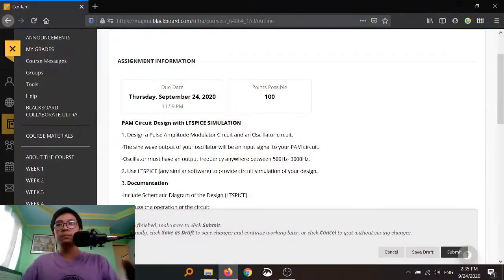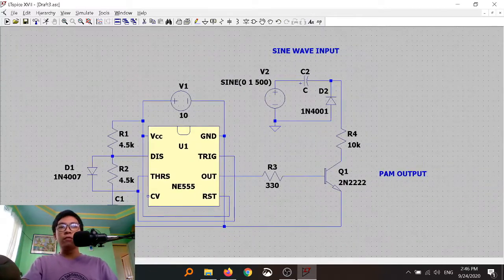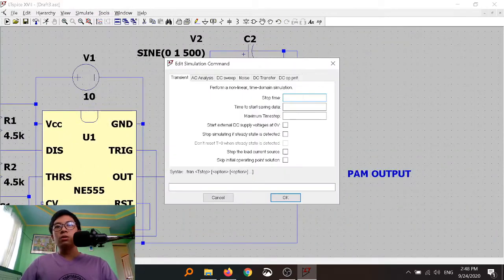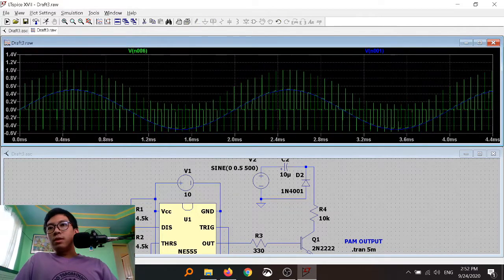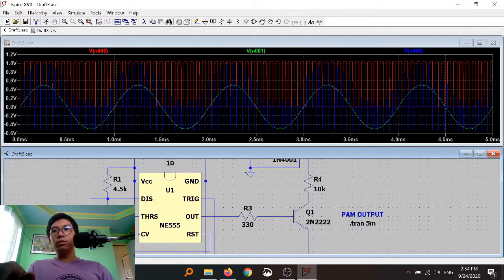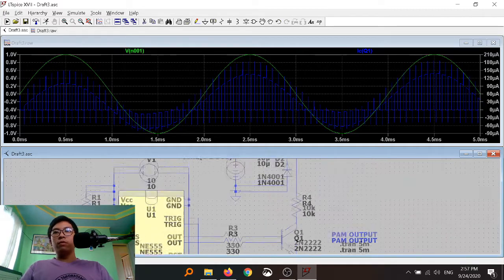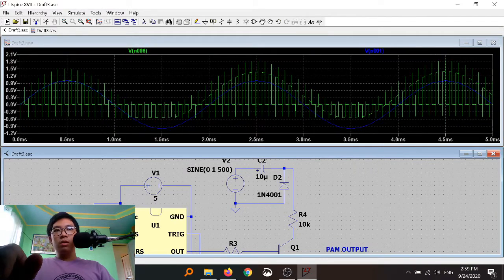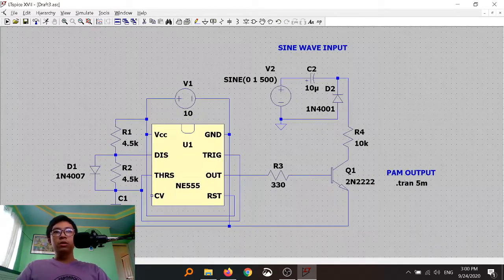Creating a Pulse Amplitude Modulation circuit diagram in LTSPICE using 555 Timer